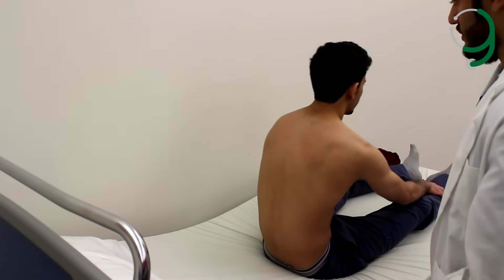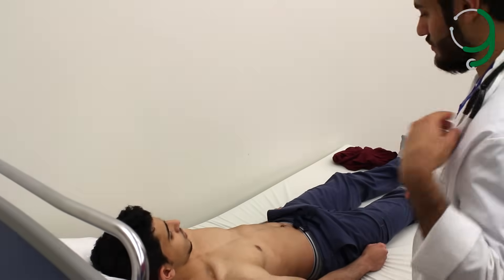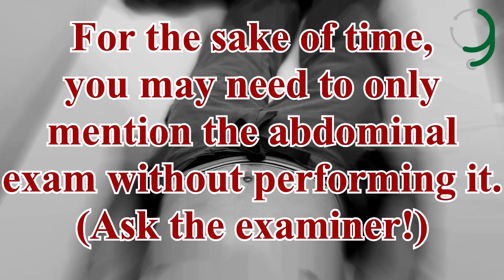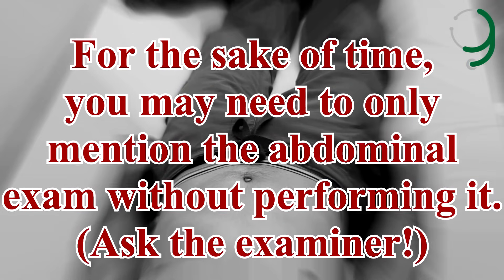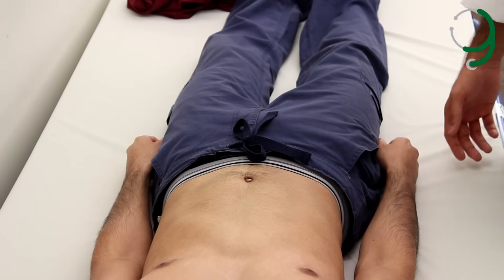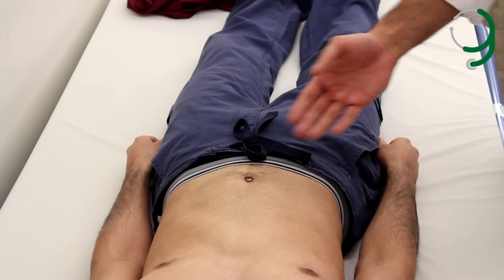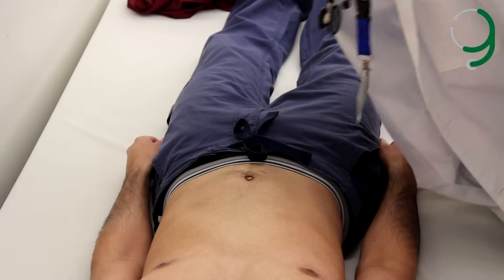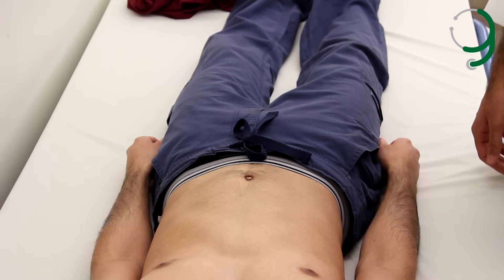Renal System Examination